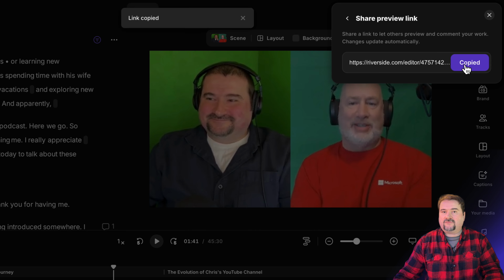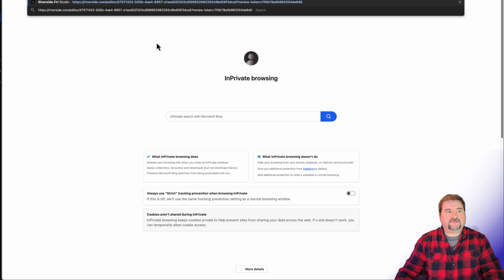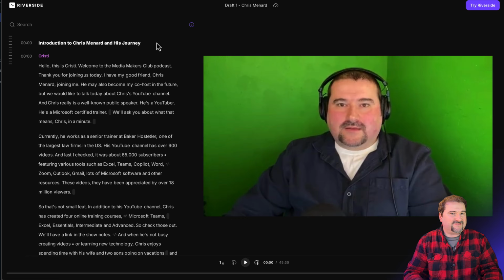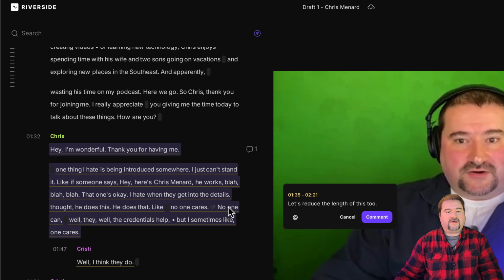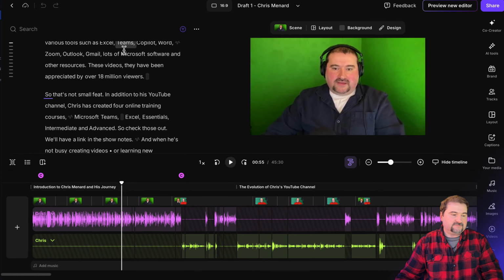Collaborate with Review Links on Riverside Edits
Riverside just launched a built-in video review feature, and it replaces tools like Frame.io, TechSmith Review, and other similar ones for many editors. If you send videos to clients for approval, this workflow will save you real time.

With Share for Review, you generate a unique link directly from your Riverside editor and send it to your client. They open it in any browser, no login required, no downloads, nothing to install.

They can select any section of the video, leave a timestamped comment, and you see it appear right on your timeline the moment you reload.

Multiple reviewers can comment independently, see each other's notes, and you can respond, discuss, and mark comments as resolved without ever leaving your editor.

No exporting. No switching between apps. No extra subscription if you're already on Riverside.

In this video, I walk you through the full workflow: generating the review link, what your client sees, how comments land on your timeline, and how to manage feedback from multiple reviewers at once.

Got questions? Drop them in the comments and I'll cover them in a future video.

Chapters:
00:00 Intro: what Share for Review does
00:56 Find the Share for Review button and generate a link
01:34 See the client view
02:03 Leave a comment as a client
03:06 Review and sync comments in the editor
03:41 Respond to comments and mark as resolved
04:12 Add a second reviewer
05:01 See all reviewers' feedback in the editor